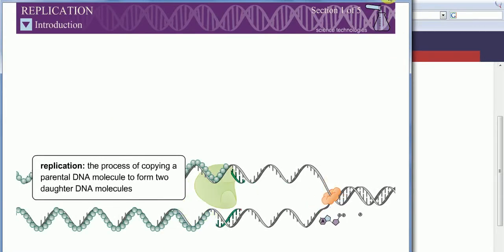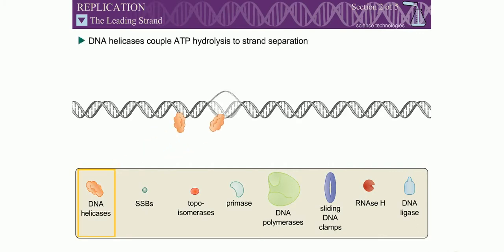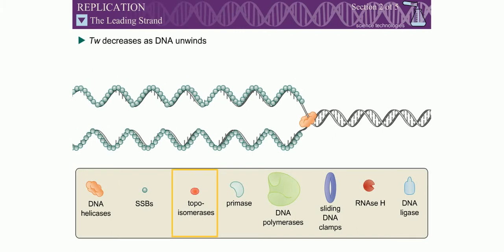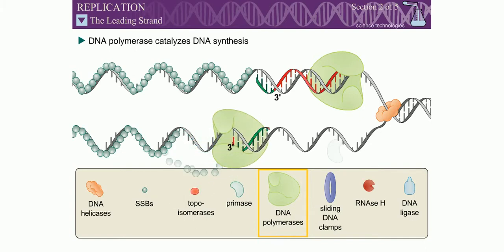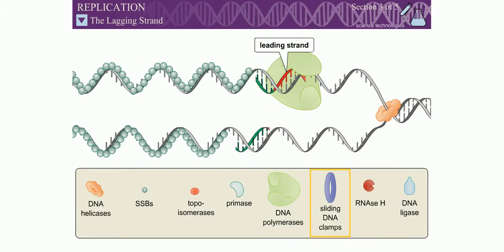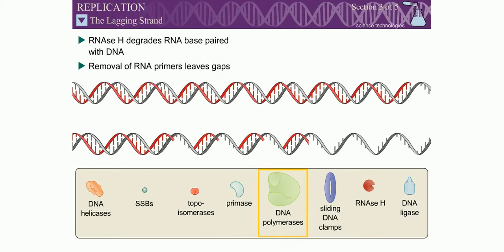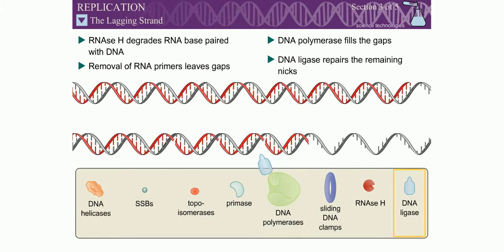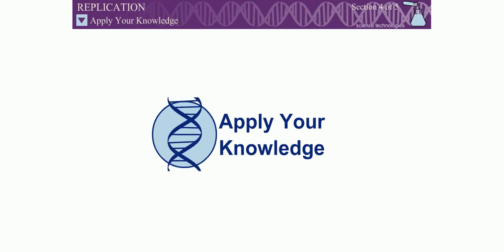IIPROKARYOTIC DNA REPLICATION MECHINARY II TROMBON MODEL II